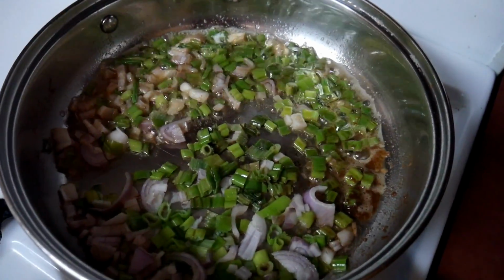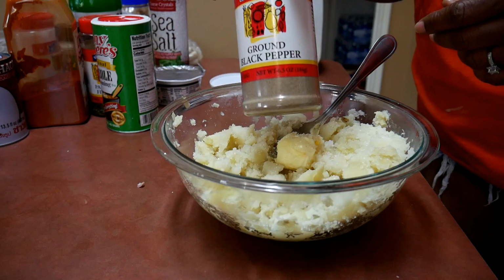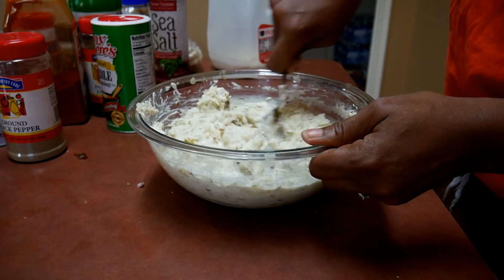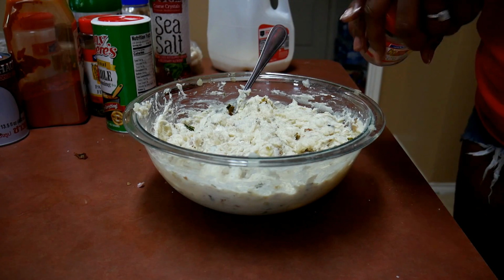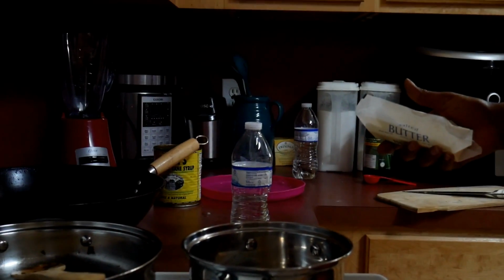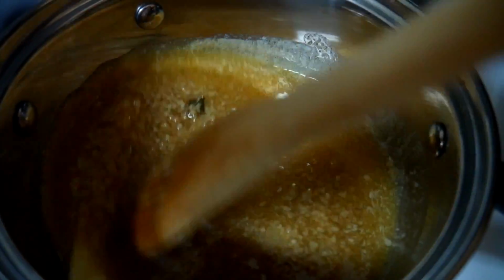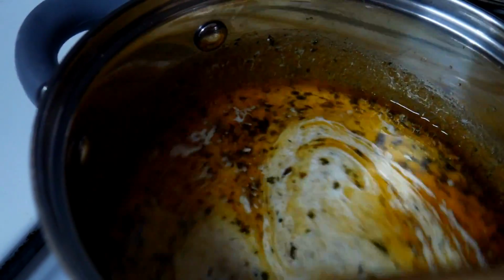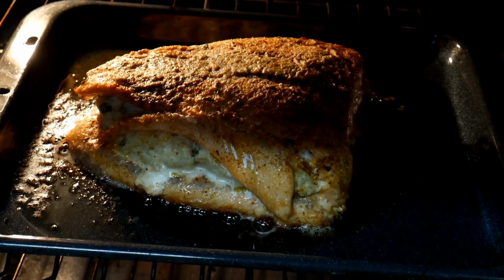VLOGTOBER: STUFFED SALMON RECIPE & MY YUMMY SAUCE RECIPE!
MUKBANG CAR TRAY

PLEASE NOTE IN MEMO:

QUANTITY
ADDRESS
COLOR- YELLOW OR BLACK

YUMMYBITESTV